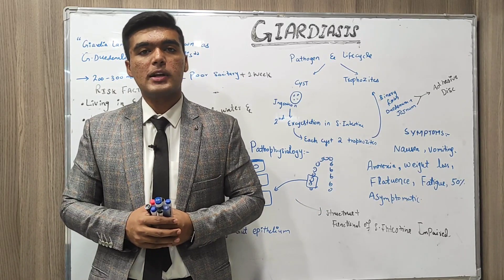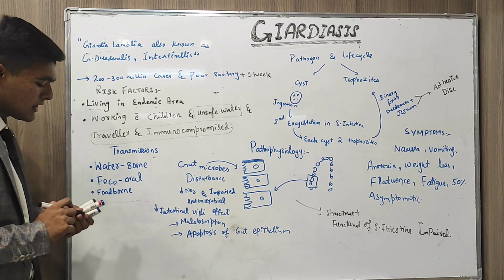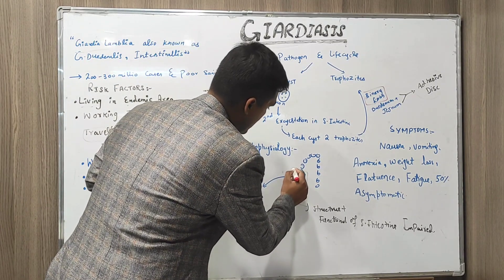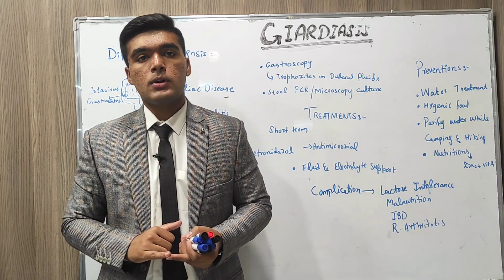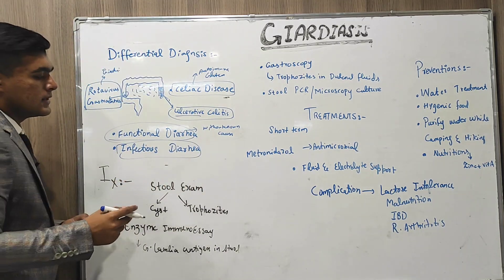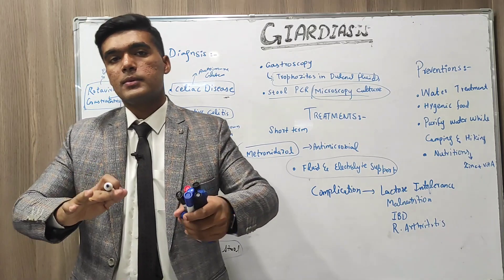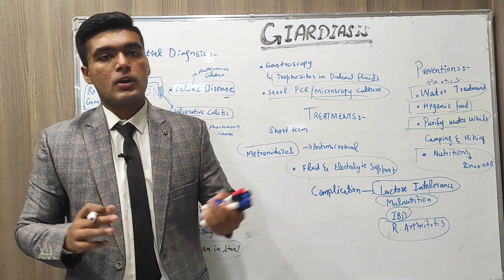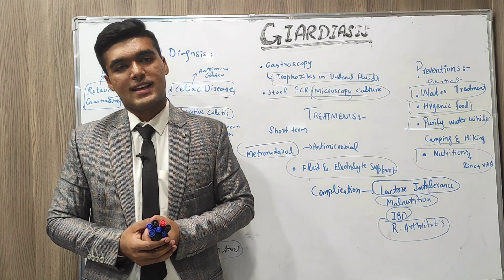Giardiasis | Giardia Lamblia | Giardia Intestinalis | Giardia Duodenalis | Infections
Giardiasis is a common enteric infection caused by the protozoan Giardia lamblia (also known as G. duodenalis or G. intestinalis). Transmission usually occurs via the faecal-oral route when travelling and is characterised by gastrointestinal symptoms (eg. diarrhoea, abdominal cramps, greasy stools, bloating, nausea, vomiting and weight loss). However, 50% of infections are asymptomatic.
Giardiasis, popularly known as beaver fever, is a parasitic disease caused by Giardia duodenalis (also known as G.lamblia and G. intestinalis). About 10% of those infected have no symptoms.When symptoms occur they may include diarrhea,abdominal pain, and weight loss.

GIARDIASIS CAUSES
Giardiasis is a diarrheal disease caused by the microscopic parasite Giardia.A parasite is an organism that feeds off of another to survive.Once a person or animal (for example, cats, dogs, cattle, deer, and beavers) has been infected with Giardia, the parasite lives in the intestines and is passed in feces (poop)

GIARDIASIS SIGN & SYMPTOMS
Watery diarrhea,sometimes foul-smelling diarrhea that may alternate with soft, greasy stools. Fatigue or malaise.
Abdominal cramps and bloating. Gas or flatulence.Nausea.Weight loss.
GIARDIASIS DIAGNOSIS

To help diagnose giardiasis, your doctor is likely to test a sample of your stool.For accuracy, you may be asked to submit several stoolsamples collected over a period of days.The samples are then examined in a laboratory for thepresence of parasites.GIARDIASIS TREATMENT Several drugs can be used to treat Giardia infection.Effective treatments include metronidazole, tinidazole,and nitazoxanideAlternatives to these medications include paromomycin,quinacrine, and furazolidone

GIARDIASIS TREATMENT & MEDICINES

1. Metronidazole: 200 mg TDS (children 15 mg/kg/day) for

7 days or 2 g daily for 3 days. 2. Tinidazole/secnidazole

2 g single dose or 0.6 g daily for 7 days.

3. Nitazoxanide: 500 mg (children 7.5 mg/kg) BD x 3 days

4. Quiniodochlor:

250 mg TDS for 7 days.

5. Furazolidone:

100 mg TDS for 5-7 days; FUROXONE 100 mg tab, 25 mg/
How do you get Giardia intestinalis? You can get giardiasis if you swallow Giardia germs. Giardia spreads easily and can spread from person to person or through contaminated water, food, surfaces, or objects. The most common way people get sick is by swallowing contaminated drinking water or recreational water (for example, lakes, rivers, or pools).

What does Giardia intestinalis do? Giardiasis is a diarrheal disease caused by the microscopic parasite Giardia duodenalis (or "Giardia" for short). Once a person or animal has been infected with Giardia, the parasite lives in the intestines and is passed in stool (poop). Once outside the body, Giardia can sometimes survive for weeks or even months.

Giardiasis is a diarrheal disease caused by the microscopic parasite Giardia duodenalis (or "Giardia" for short). Once a person or animal has been infected with Giardia, the parasite lives in the intestines and is passed in stool (poop). Once outside the body, Giardia can sometimes survive for weeks or even months.

How do I know if I have giardiasis? To help diagnose giardia infection (giardiasis), your doctor is likely to test a sample of your stool. For accuracy, you may be asked to submit several stool samples collected over a period of days.